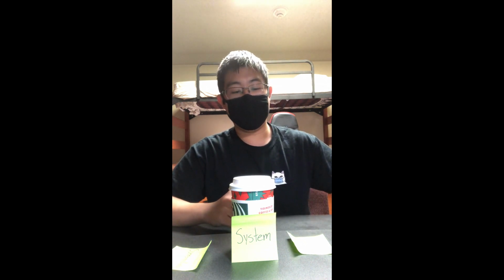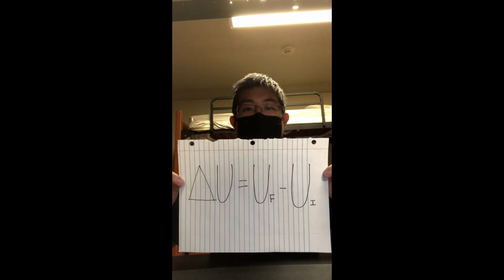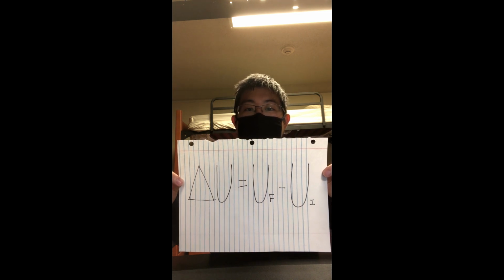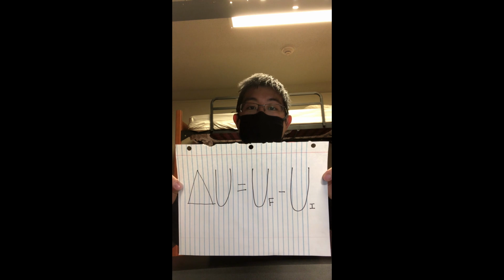TAMU Chemistry Video Project Submission Ivin Lam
This video was created as part of a project for the TAMU chemistry lab section 119-538.
It will cover the concepts of system and surroundings, heat transfer, and internal energy.